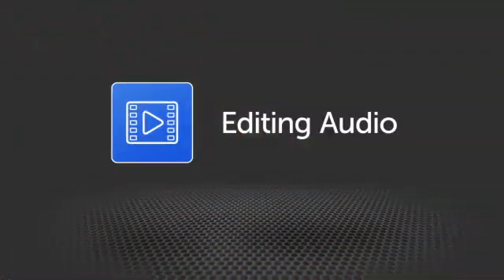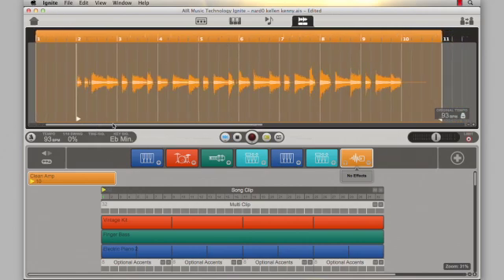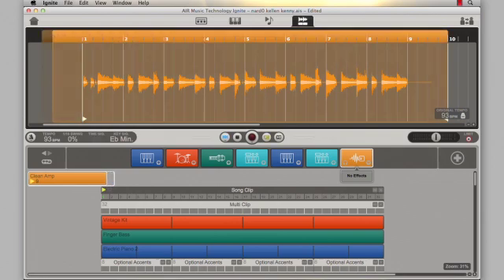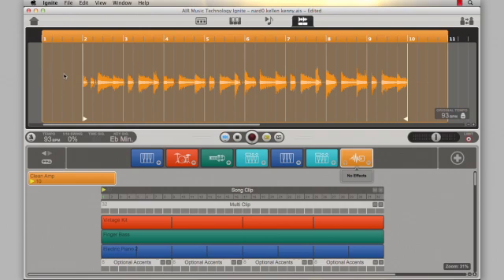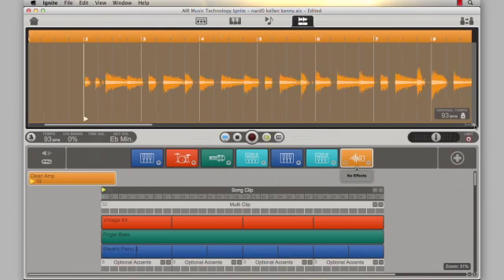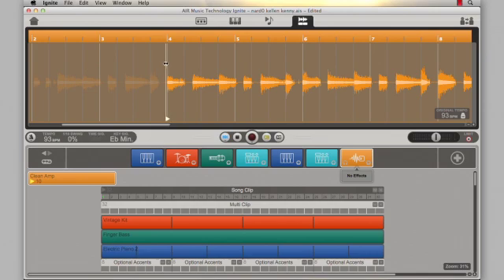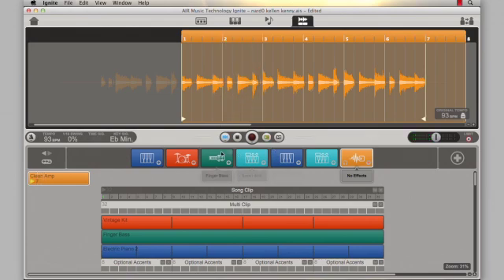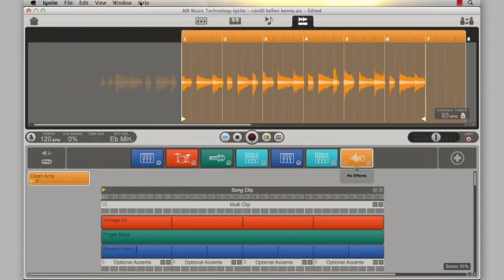Ignite Music Software - Editing Audio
In this video we will be going over how to edit audio in Ignite.